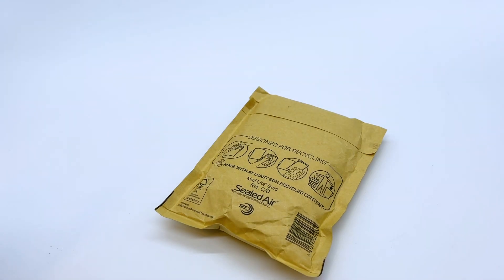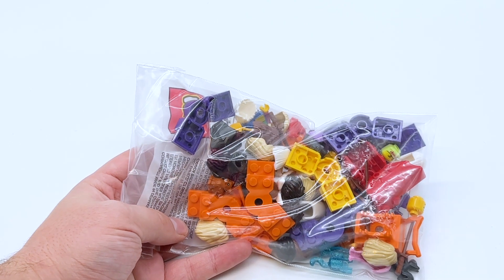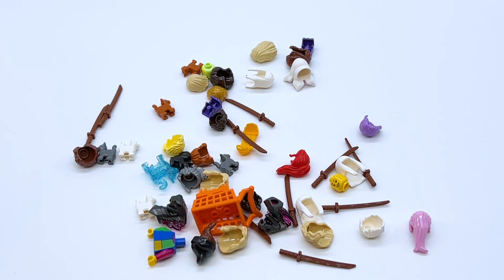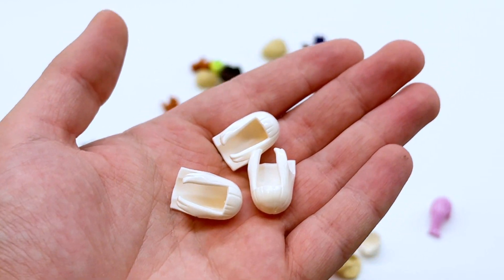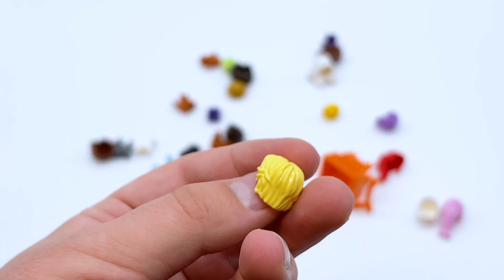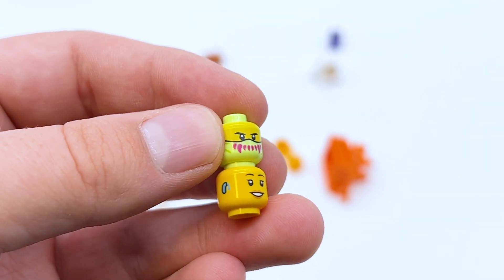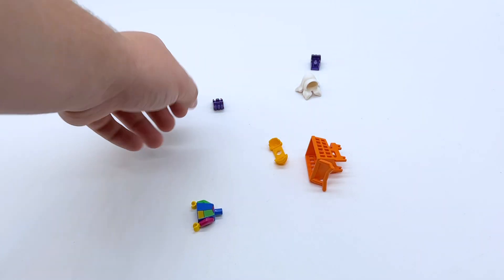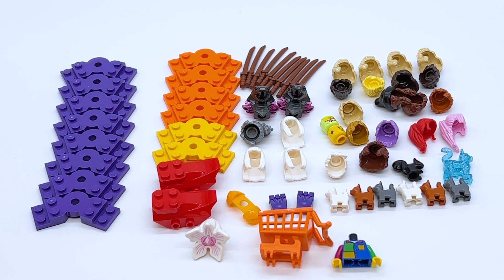I Bought RARE Lego Pieces! | Pick a Brick Haul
I recently purchased a bunch of rare LEGO pieces from LEGO's online Pick a Brick service! Which of these parts do you find the most interesting? Is there any cool ones that you think I missed?